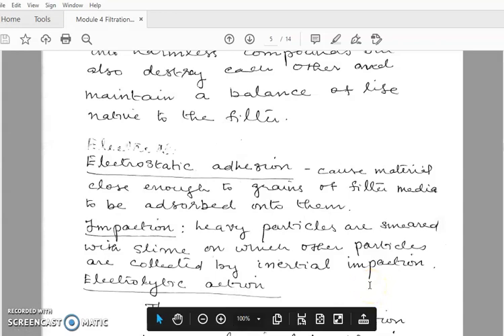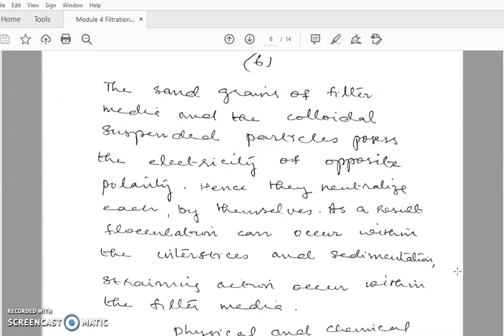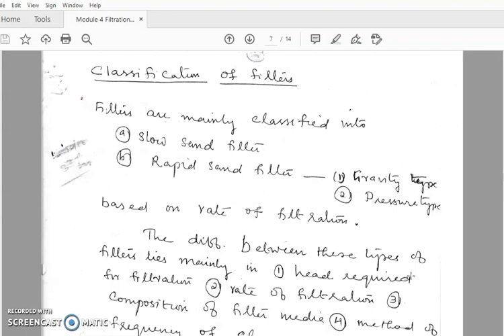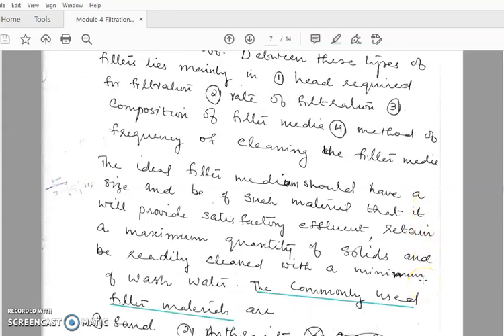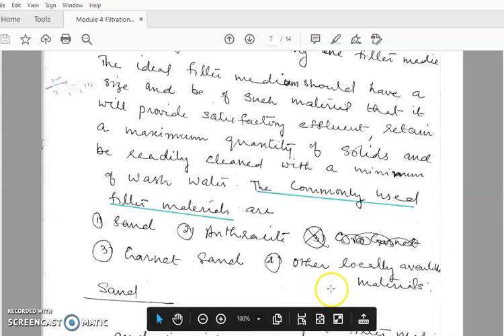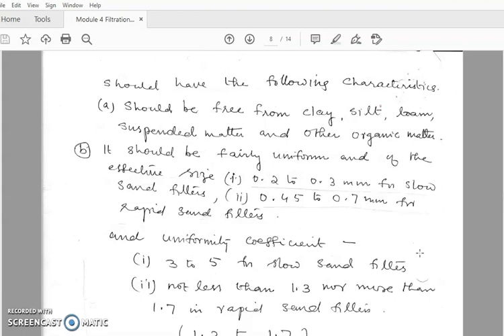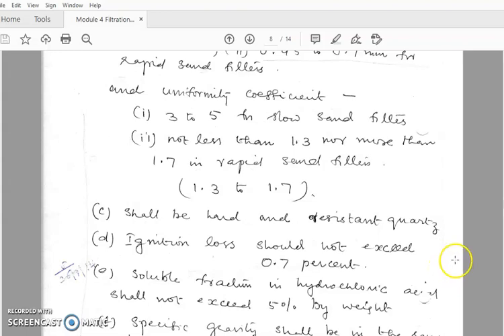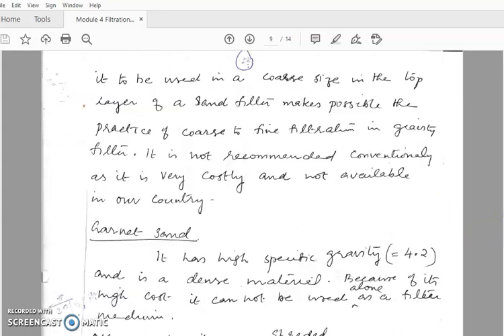Troubles in RSF operation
Rapid Sand Filter Operation Problems